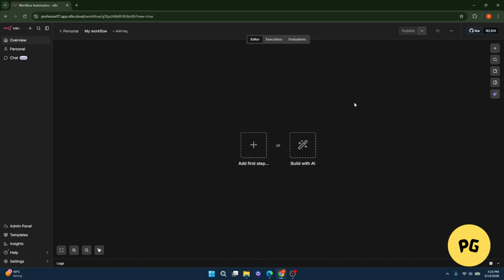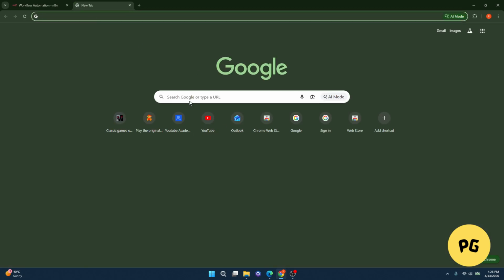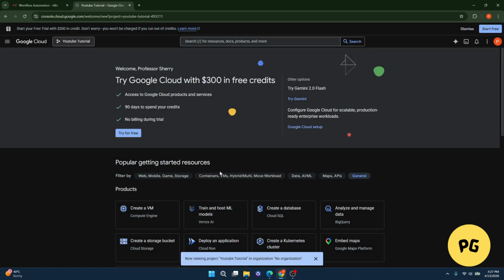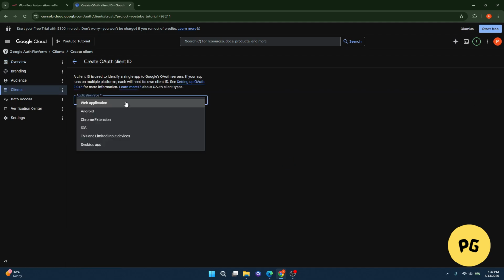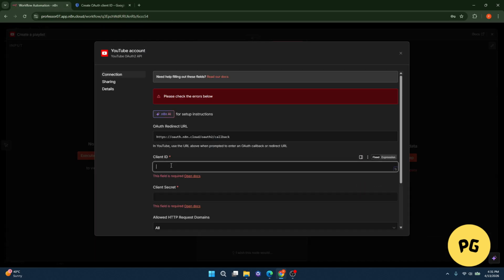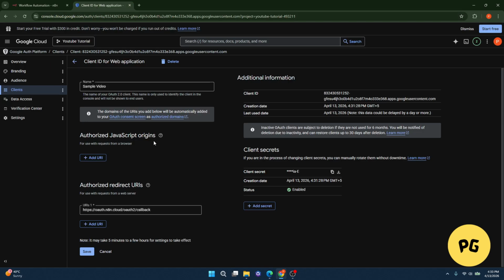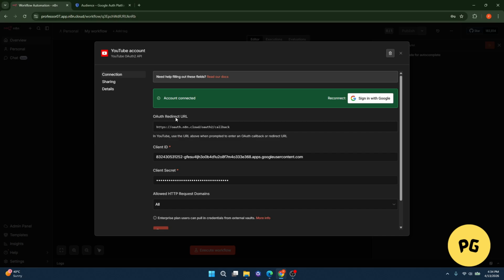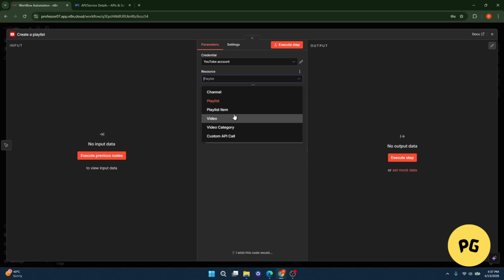How to Connect YouTube In N8N (Step-By-Step)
How to Connect YouTube In N8N
How to Connect YouTube In N8N Quickly
How to Connect YouTube N8N